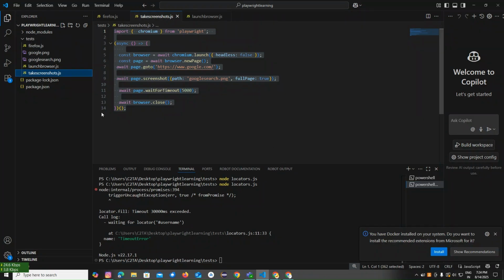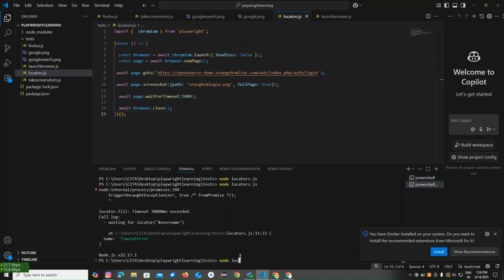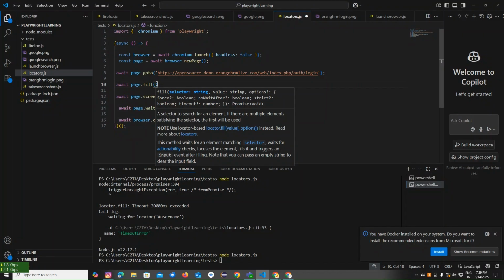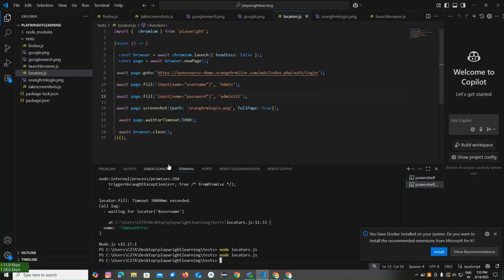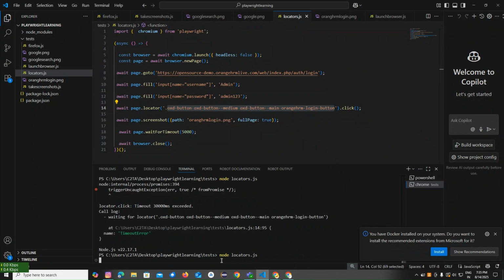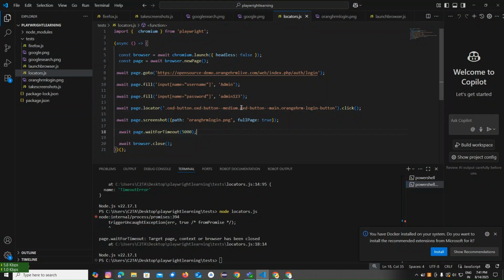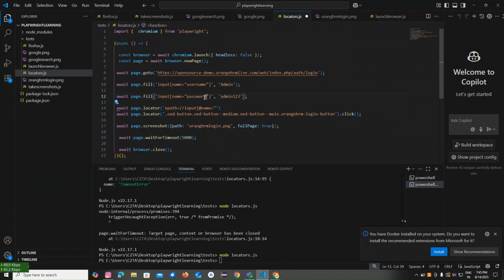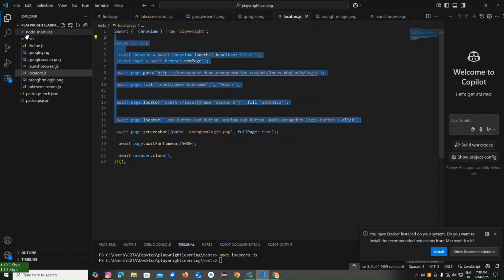Playwright with JavaScript - Locators | Part 5 | JS Testing Academy | Salem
Playwright with JavaScript -  Locators  | Part 5 | JS Testing Academy